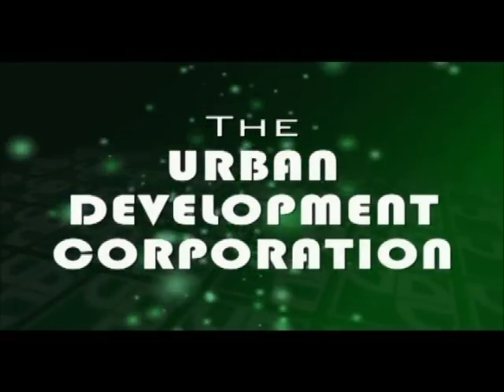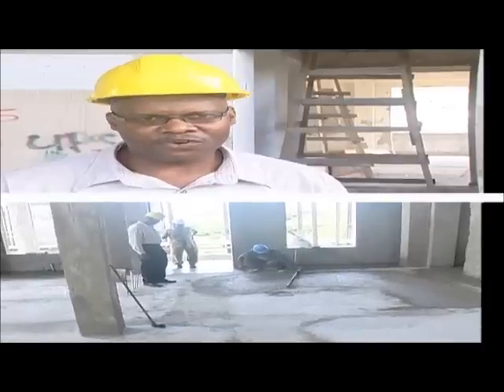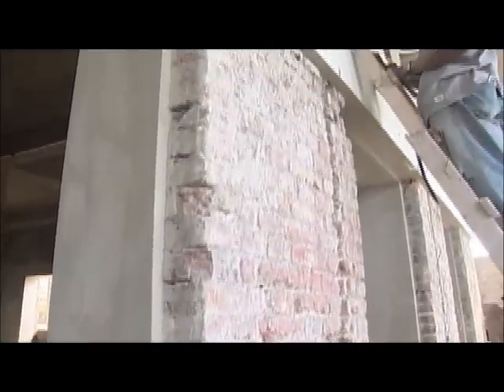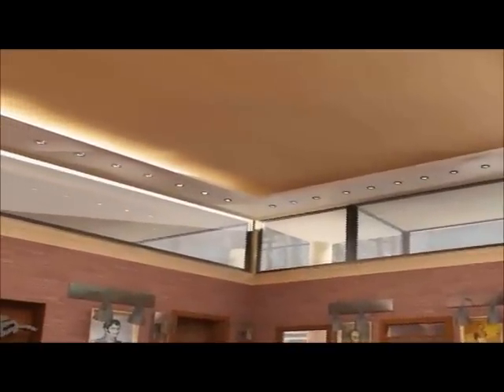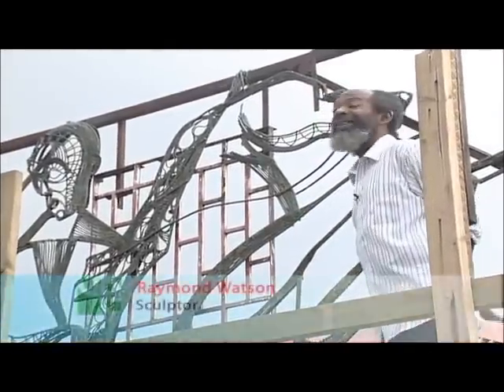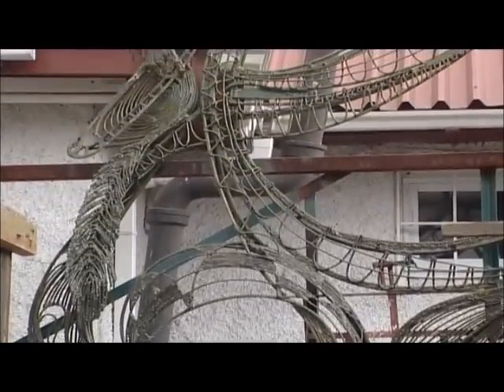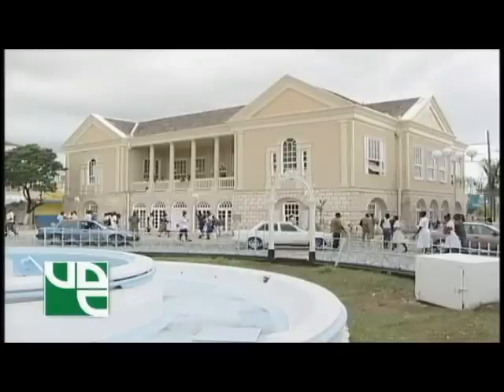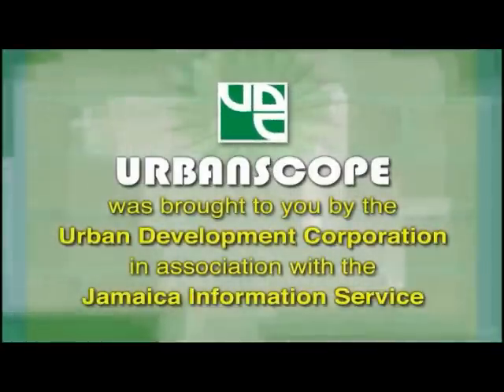Simon Bolivar Cultural Centre english version